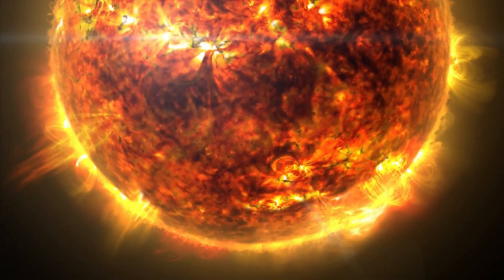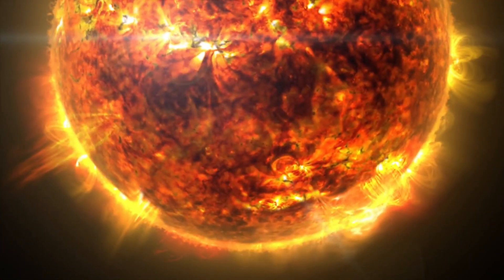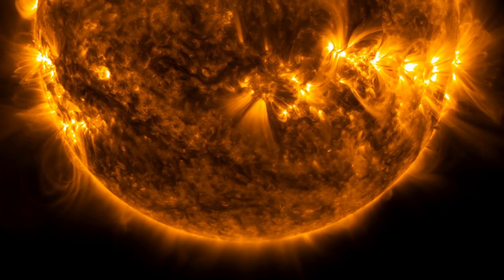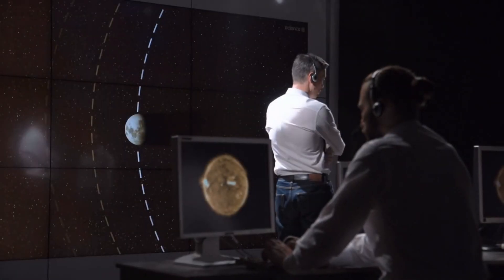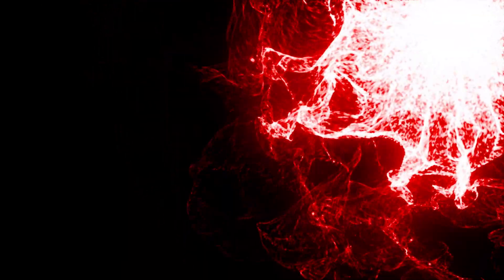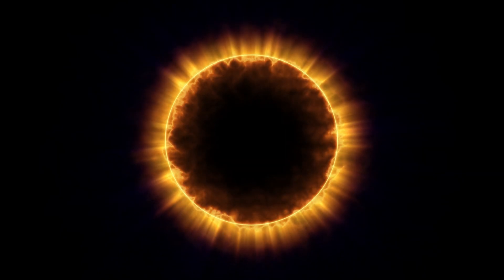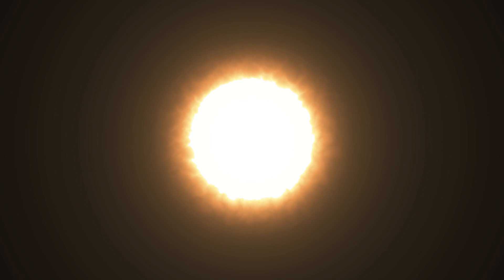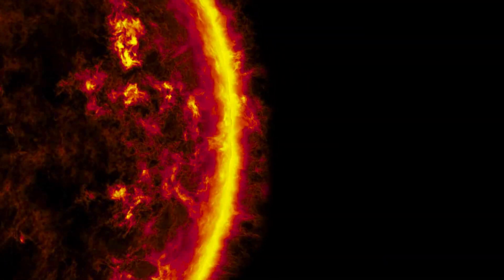The Sun's Magnetic Field Has Reversed: We Are Now in the Solar Maximum!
Title: The Sun's Magnetic Field Has Reversed: We Are Now in the Solar Maximum!

The Sun's magnetic field has flipped, marking the beginning of a new era in our solar system! As we enter the Solar Maximum, get ready for intense solar storms, powerful geomagnetic storms, and spectacular aurora displays. But what does this mean for our planet and its inhabitants? In this video, we'll explore the implications of the Sun's reversed magnetic field and what you can expect in the coming years. From disruptions to our communication systems to stunning celestial displays, we'll dive into the science behind this phenomenon and what it means for our future. So, buckle up and get ready to enter the Solar Maximum!